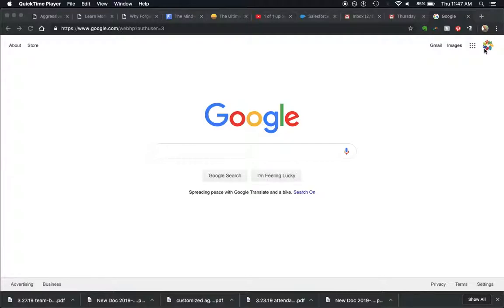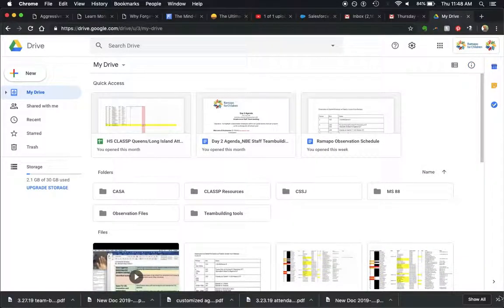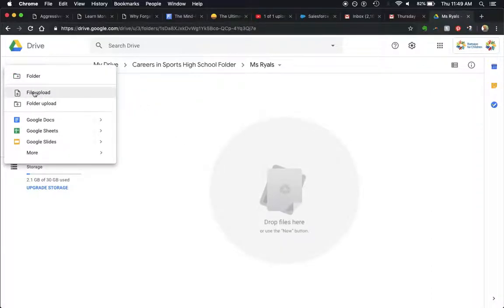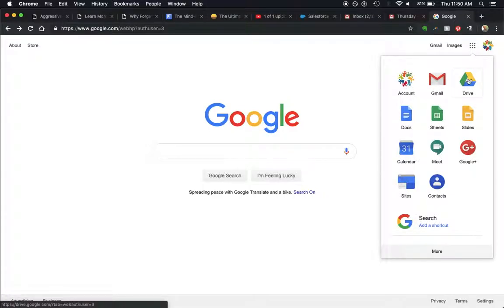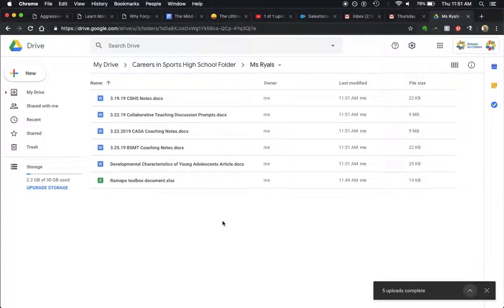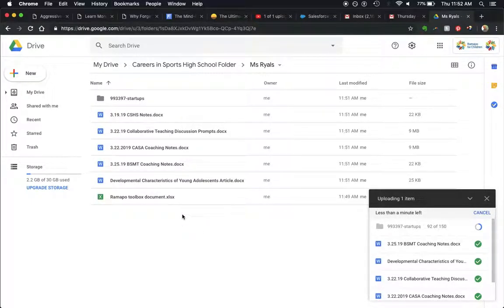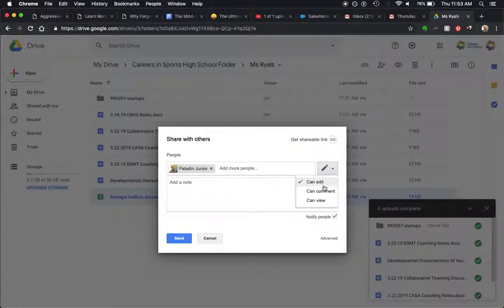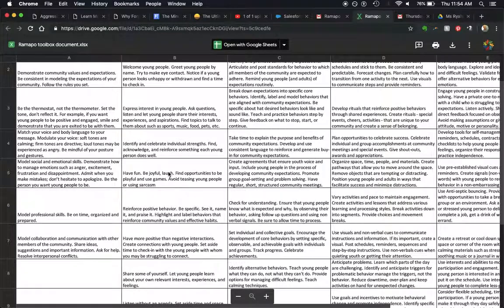3 19 19 CSHS Ryals Google drive example